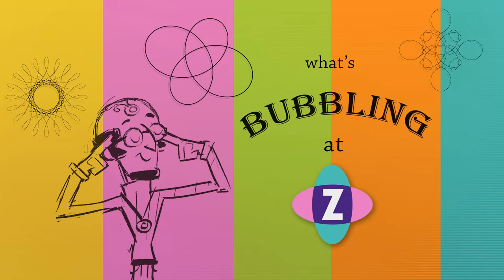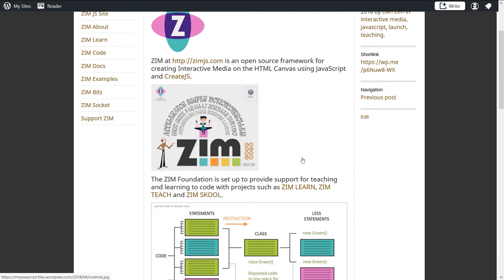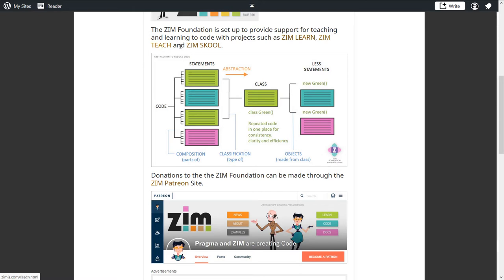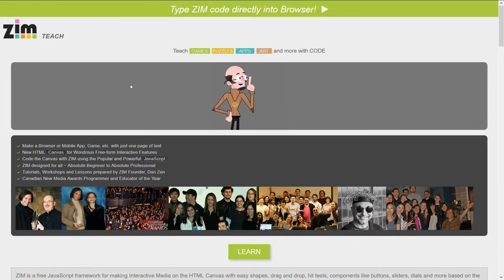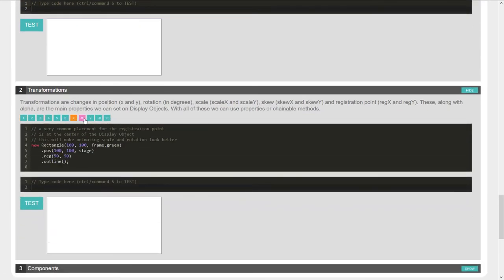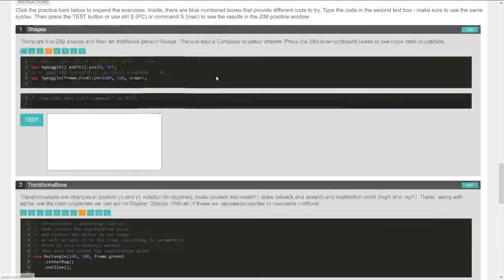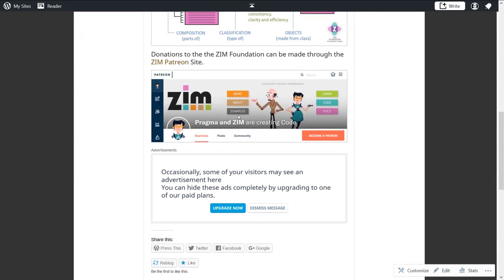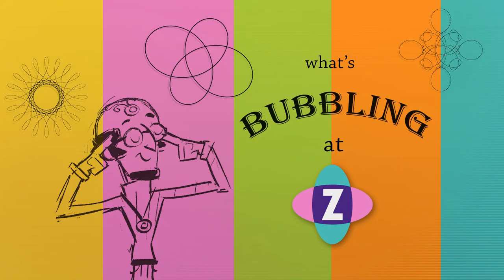ZIM Bubbling: 62. ZIM FOUNDATION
ZIM Bubbling: 62.

The ZIM Foundation is to help teach creative coding for interactive media.  and donations to the Foundation are provided - thank you for your support.